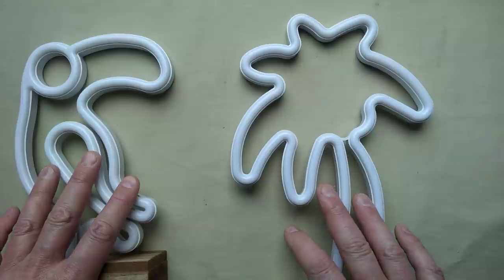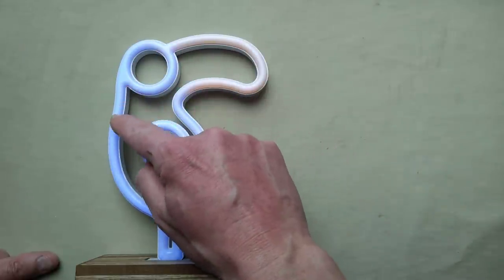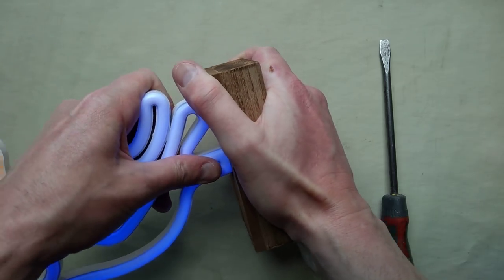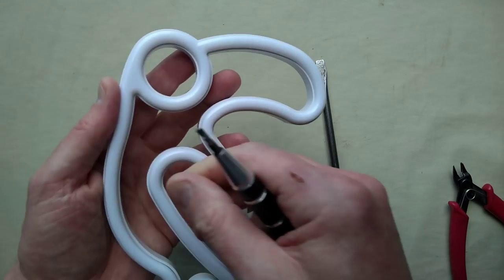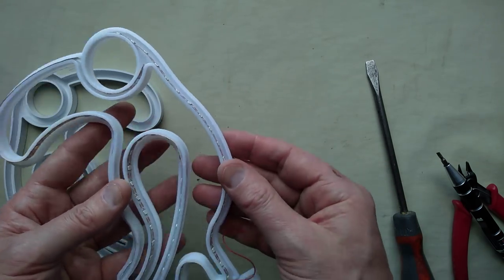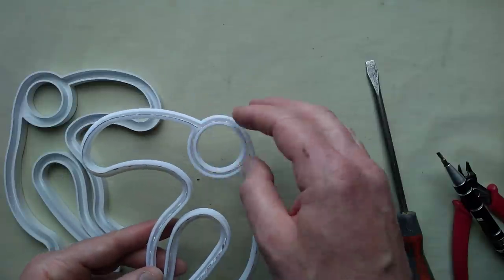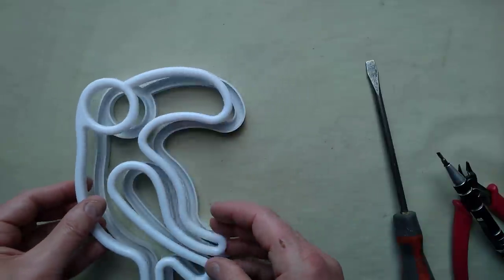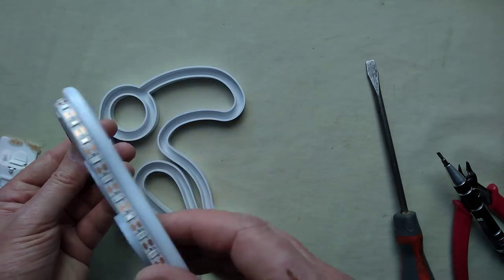Poundland LED neon-style toucan teardown. (It's very well made.)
Poundland has a selection of linear LED frames in the style of popular neon ornaments.  At £5 each they represent incredibly good value for money and are very serviceable inside.
The shapes they currently have are palm-tree, toucan and pink flamingo.
I bought one of the toucan units to take to bits, since it has a closed shape suggesting that it was not a single strip of LEDs.

Note that in the thumbnail picture the toucan is the one I took to bits and has been converted to run from a USB power supply.  I used two 10 ohm quarter watt resistors giving a current of about 100mA.  That gives a very acceptable intensity for indoor use.  You could also use just a single 10 ohm 1W resistor for higher intensity if desired.